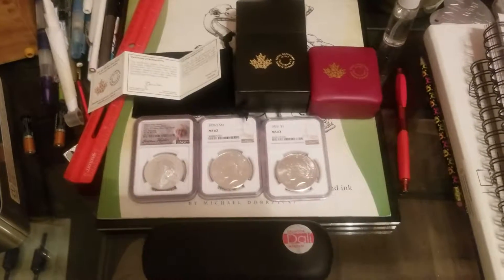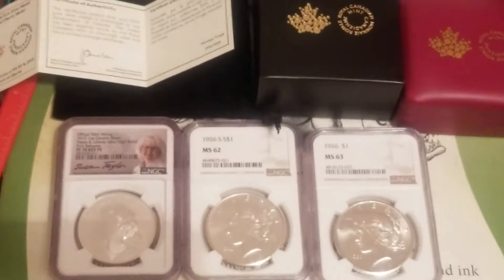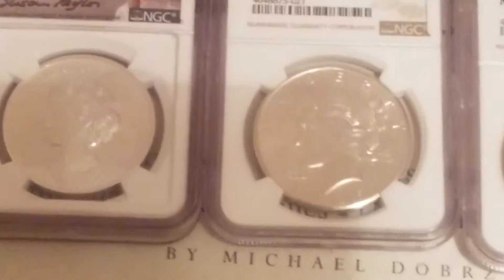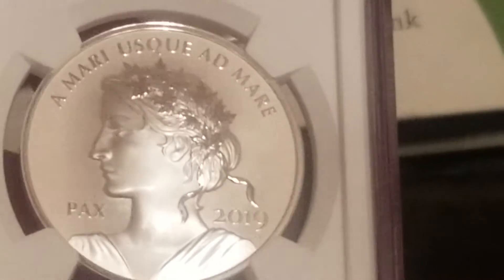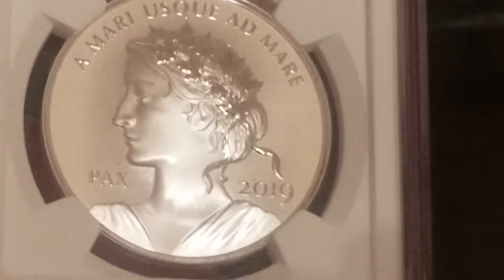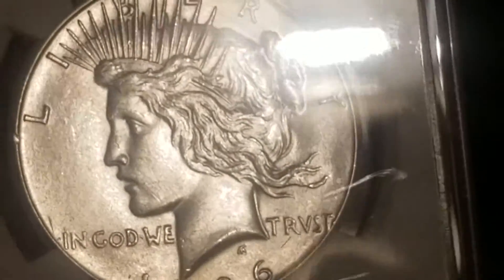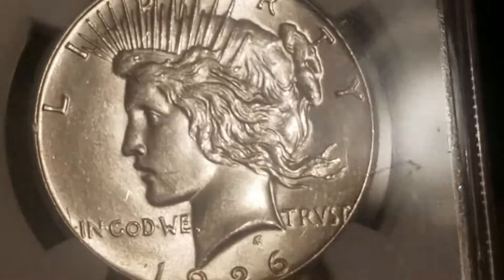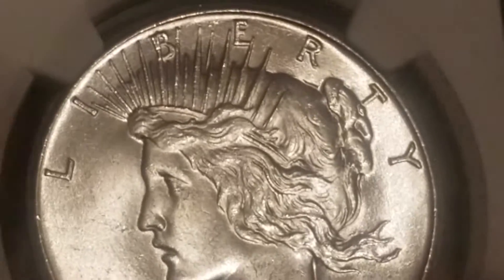New to the stack!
The new peace & liberty coin signed by Susan Taylor & John Mercanti  & 2 1926 peace dollars 1 s & 1 p